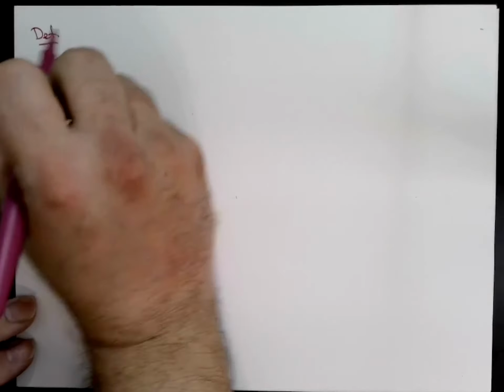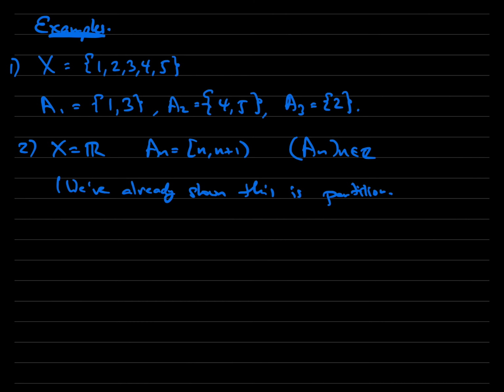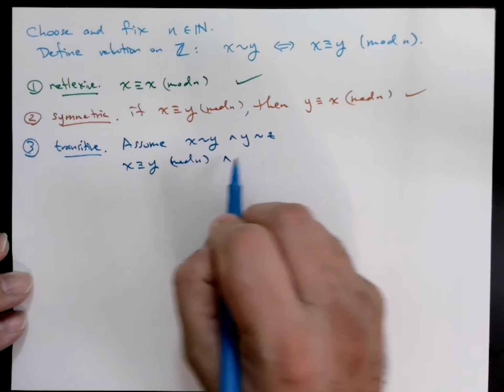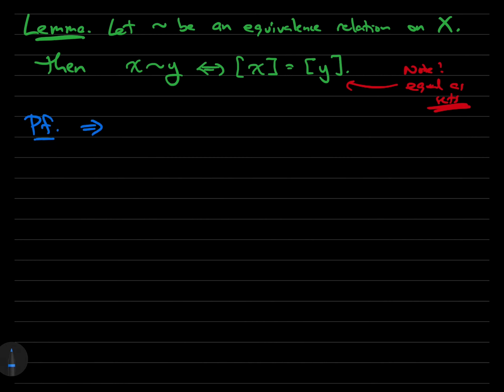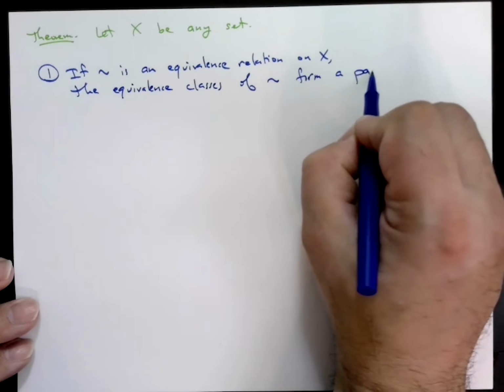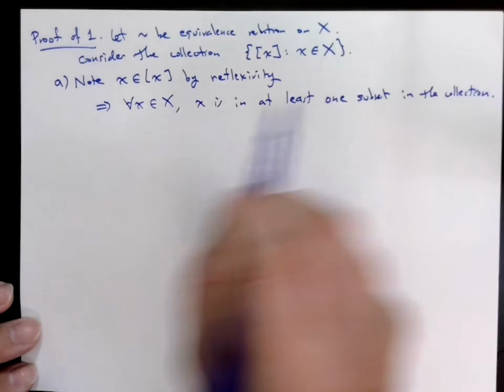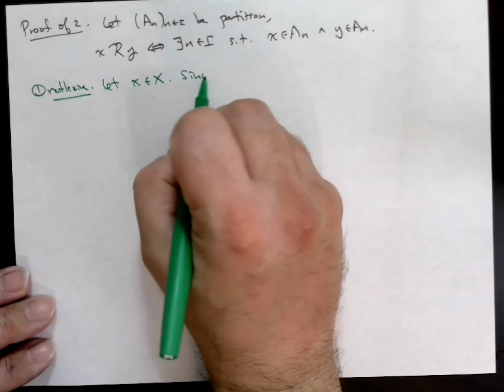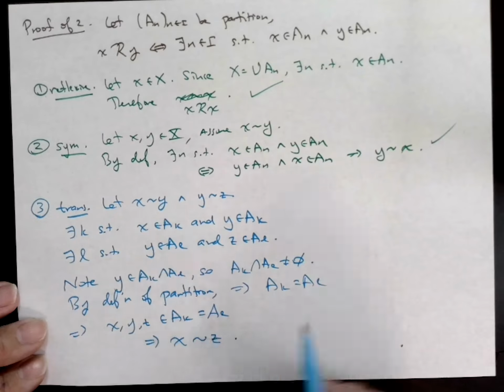Lecture 22: Equivalence Relations & Partitions!!